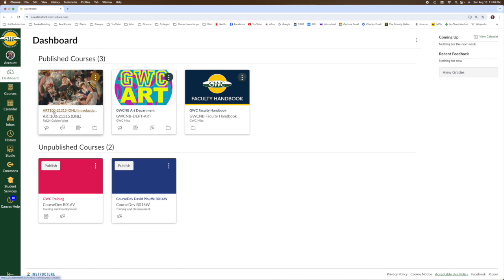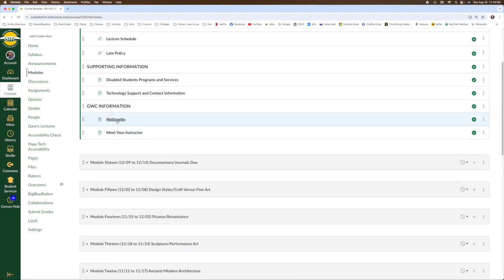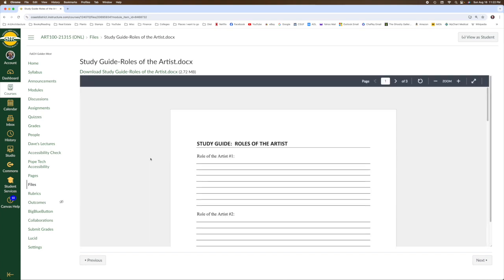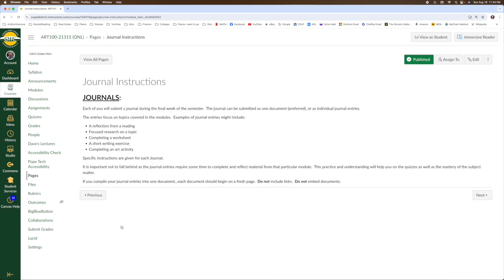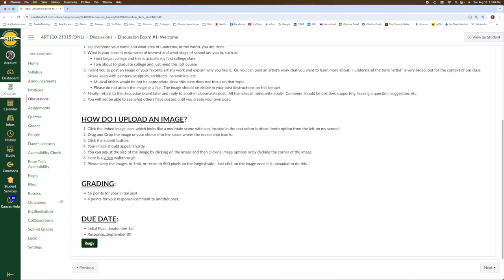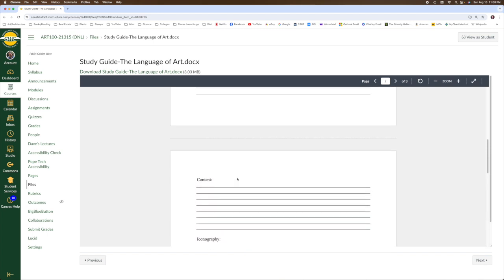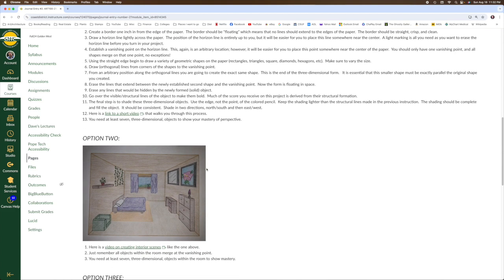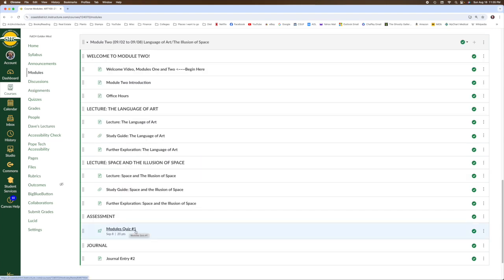GWC ONLINE-INFORMATION FOR MODULES ONE & TWO-FALL 2024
Fall 2024
Online